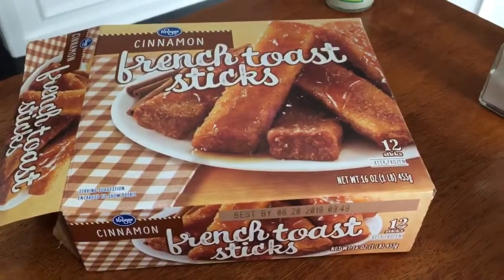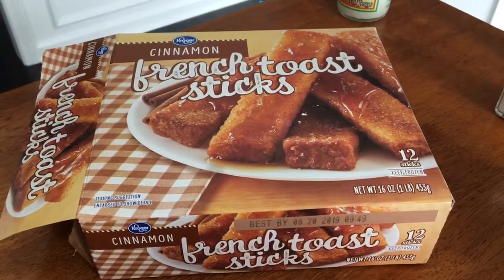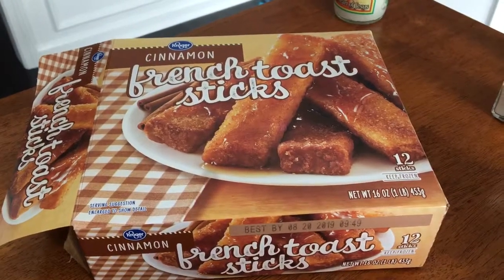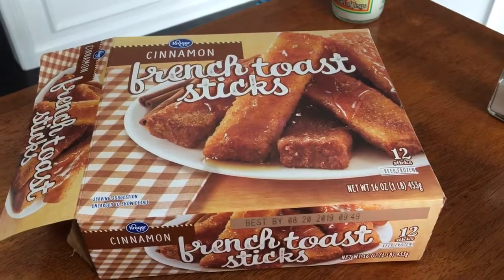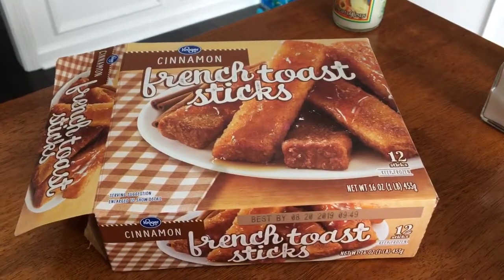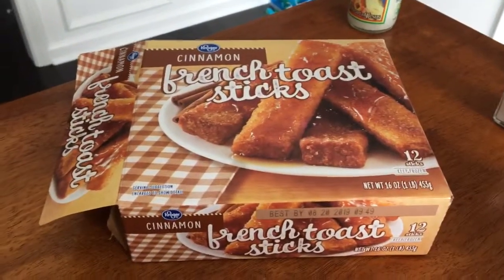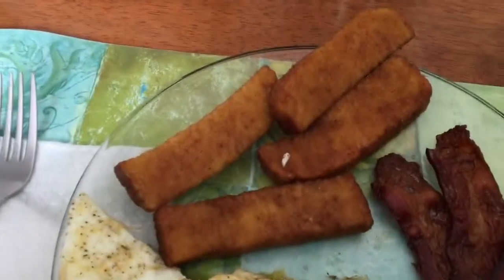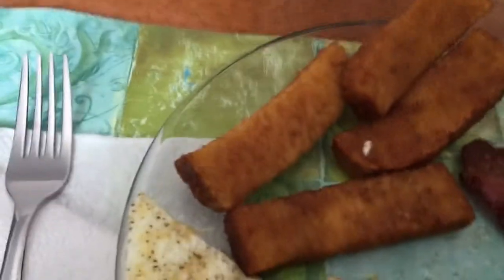Kroger Cinnamon French Toast Sticks Review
In this video we will be reviewing Kroger cinnamon French toast sticks.